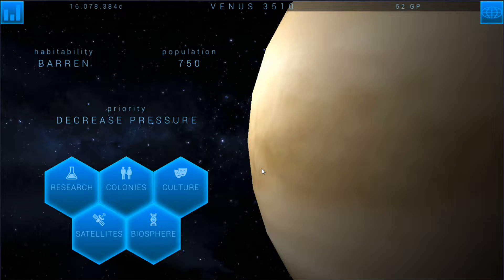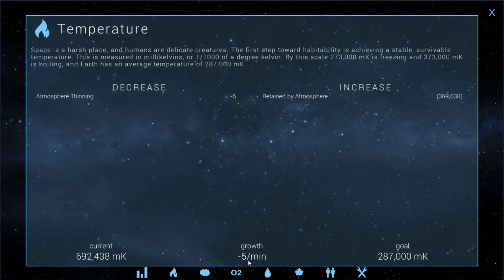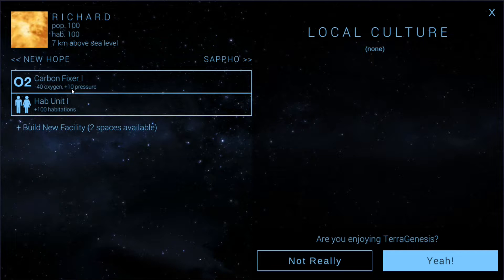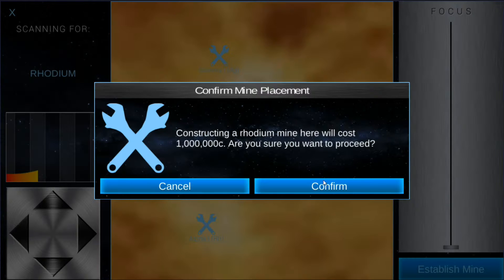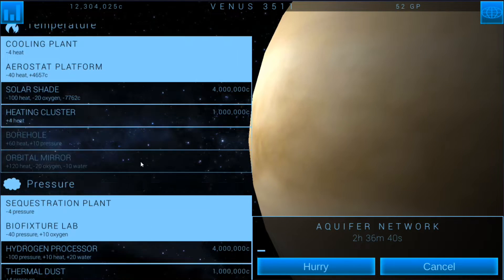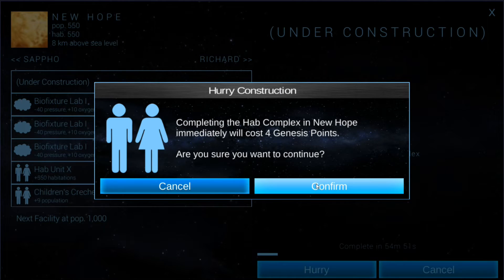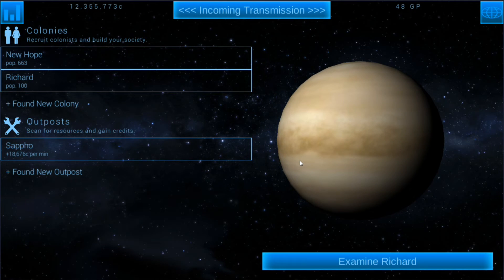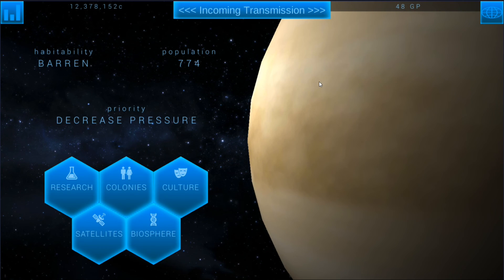TerraGenesis | Venus | Expert Difficulty/Biosphere | EP04